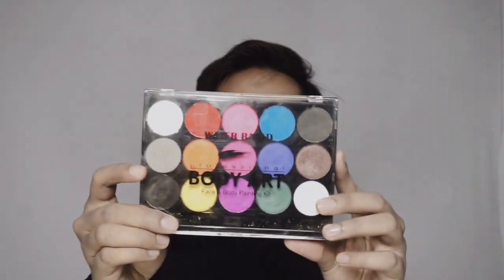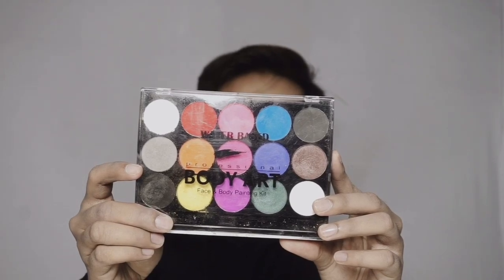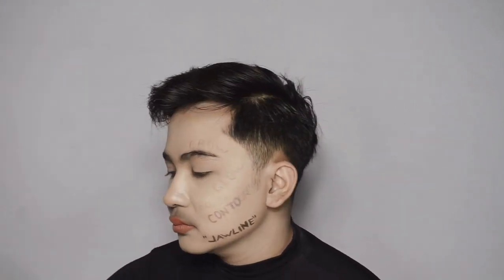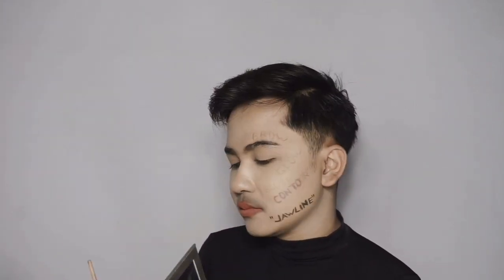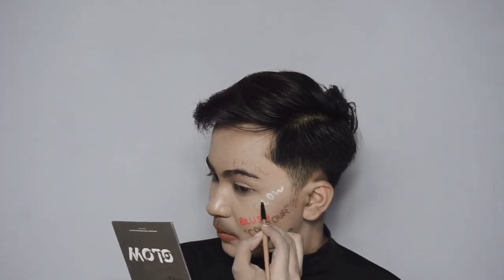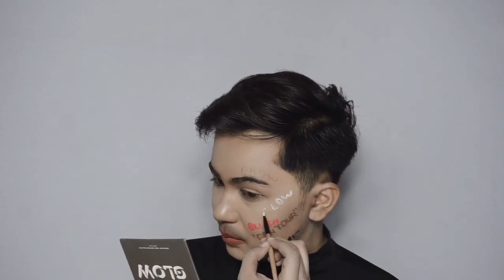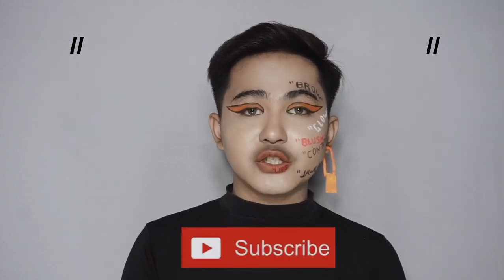James Charles Makeup Tutorial , OFF WHITE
hii sister
I am a asian boy, and I apologize if my English is not good, but I try my best,
 so that the audience of foreigners can understand what I say, please support me
thankyou